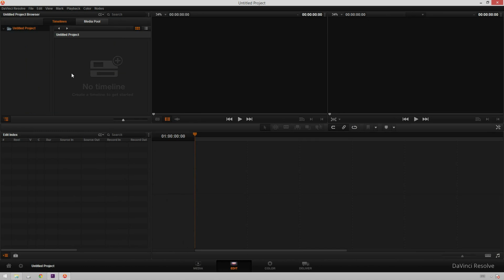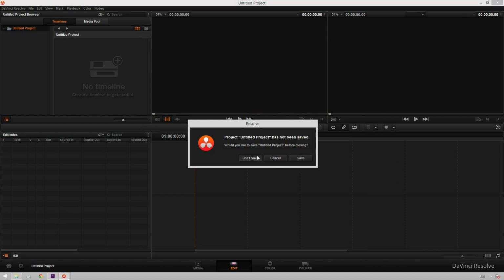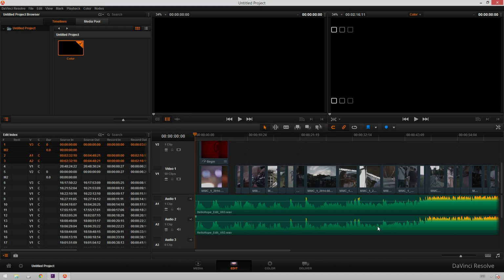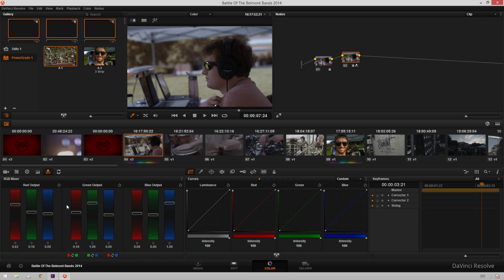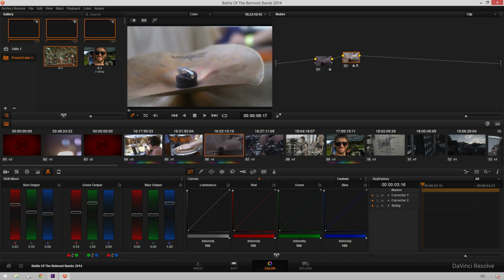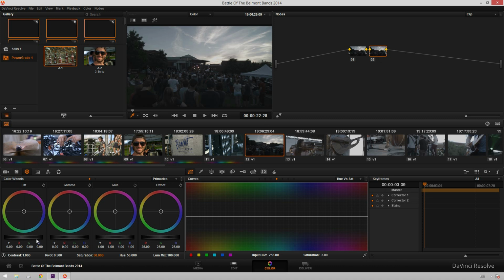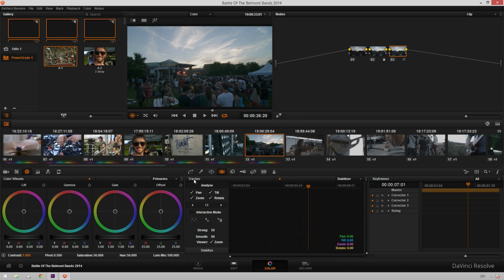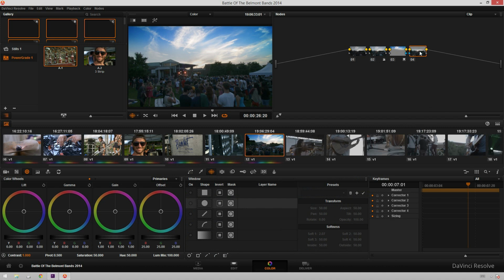Video Editing Walkthrough - Part 5 - Beginning Color Grading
Finally! We move in to Davinci Resolve to start making this bad boy beautiful!